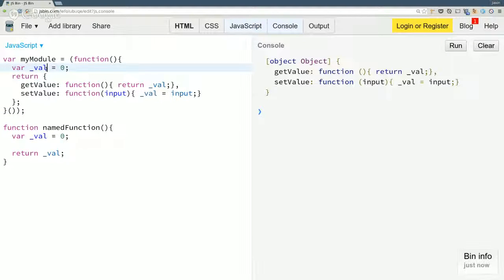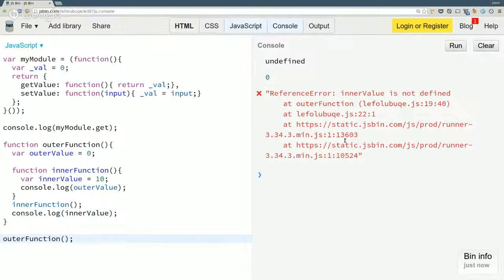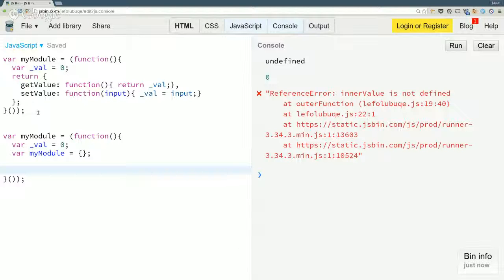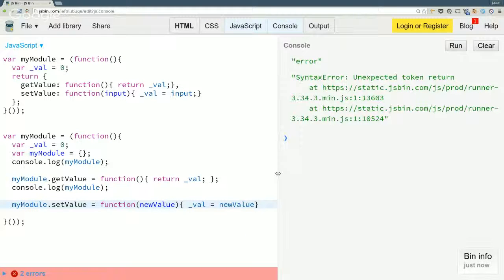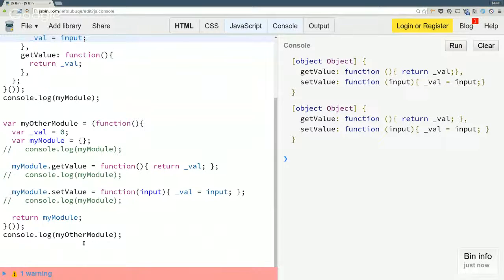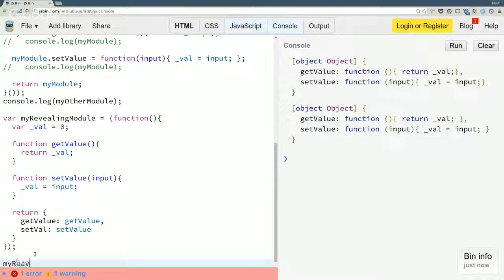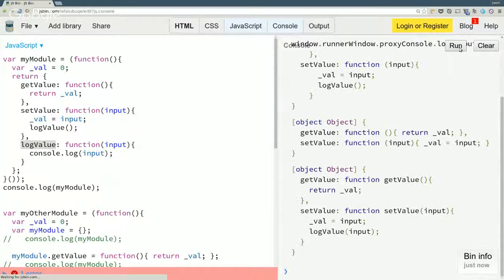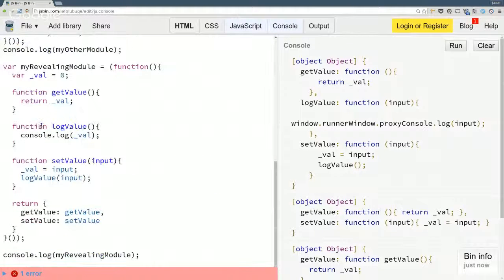Modules and Closures